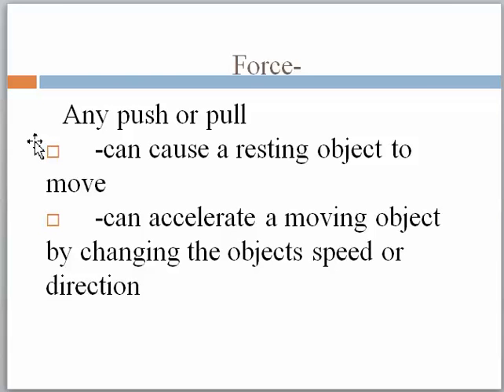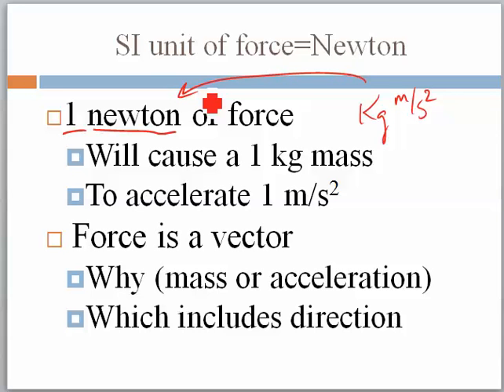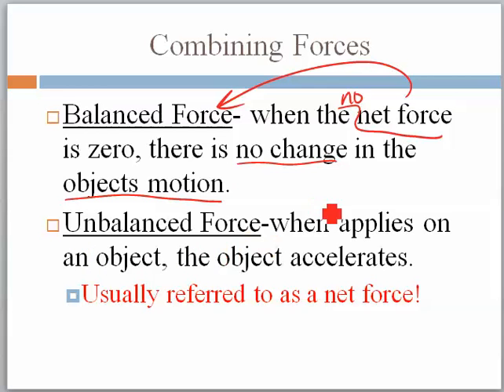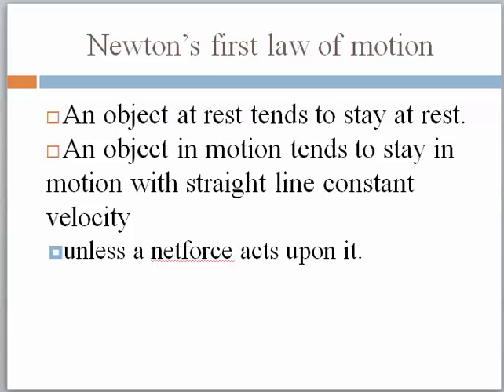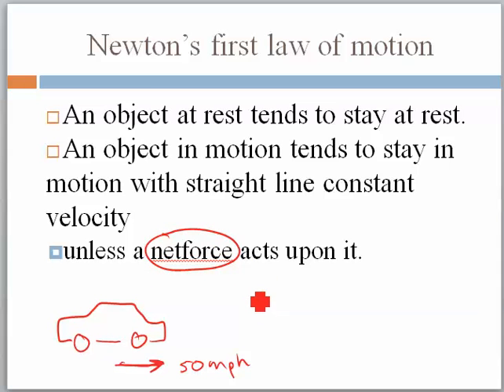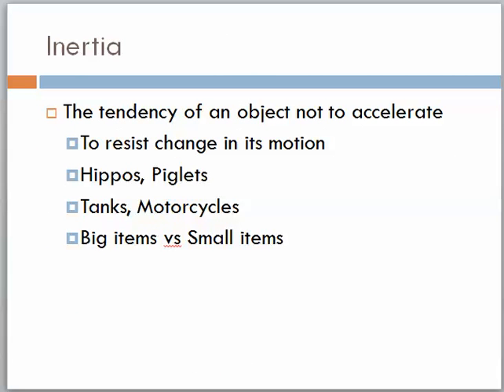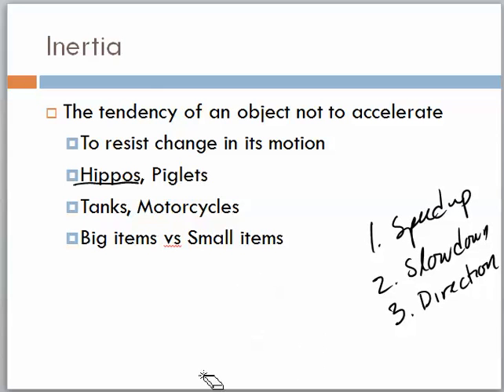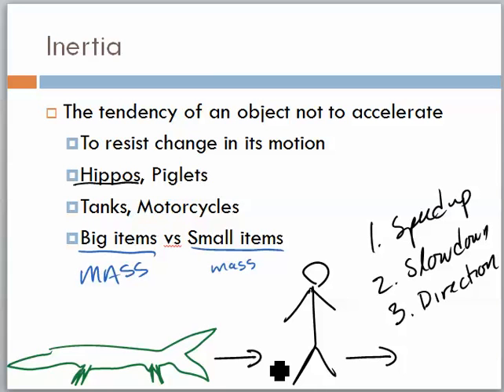Day 24 Newtons First Law